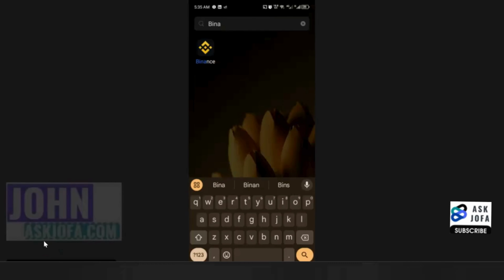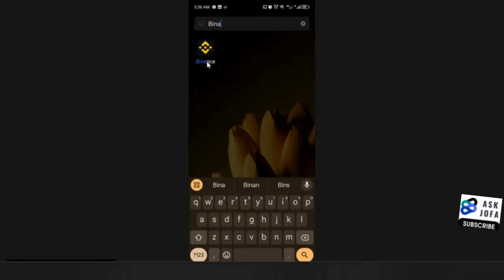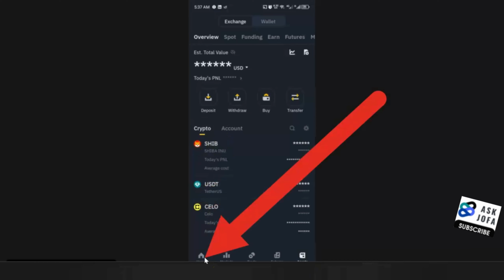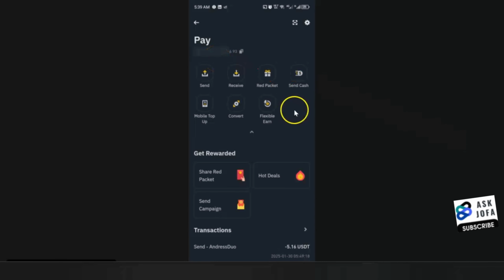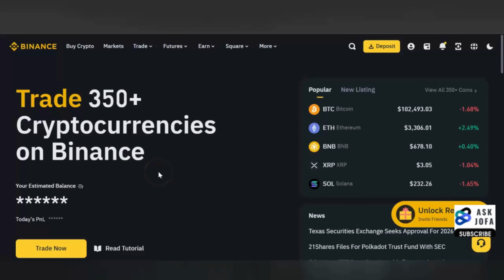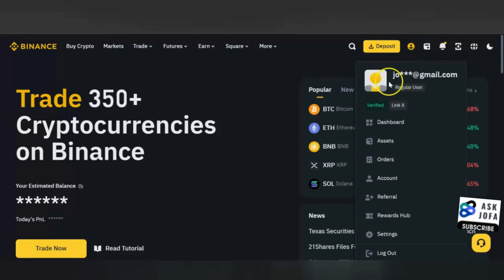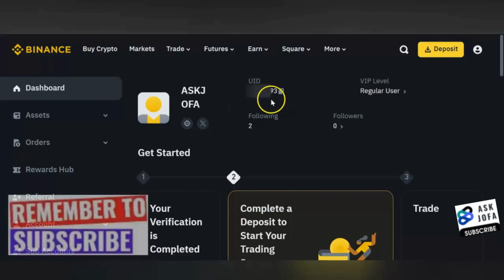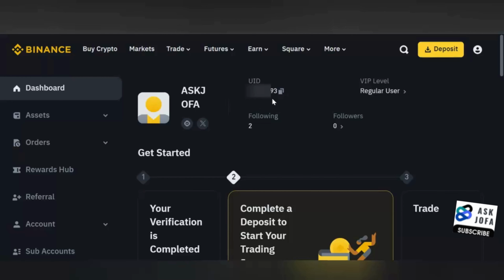How to Find Your Binance ID (App & Website Guide)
How to Find Your Binance ID (App & Website Guide). Looking for a quick and easy way to find your Binance ID? Whether you're using the Binance app or website, this comprehensive guide has you covered! In this video, we’ll show you how to find your Binance Pay ID, how to locate your Binance User ID, and everything you need to know about Binance PayID.

☑️ Claim your entry rewards and start your passive income journey with these verified platforms

🔍 What You’ll Learn:

How to find Binance Pay ID on both mobile and desktop

How to find your Binance ID in just a few simple steps

How to get Binance User ID on mobile (iOS & Android)

The difference between Binance ID, Binance PayID, and Binance User ID

Pro tips to ensure you never lose track of your Binance credentials again

💡 Why This Matters:
Your Binance ID is essential for seamless transactions, account security, and accessing Binance Pay features. Whether you're sending crypto, receiving payments, or verifying your account, knowing how to find your Binance User ID is a must!

📱 Perfect for Beginners & Pros Alike:
This tutorial is designed for everyone—whether you're new to Binance or a seasoned trader. We break it down step-by-step so you can find your Binance PayID or Binance User ID with ease.

📈 Boost Your Binance Experience:
Don’t let confusion slow you down! Watch this video now to master how to find your Binance ID and take control of your crypto journey.